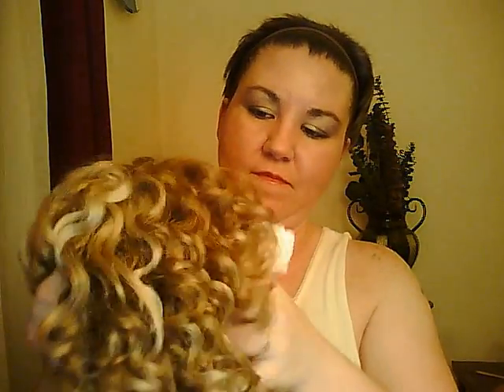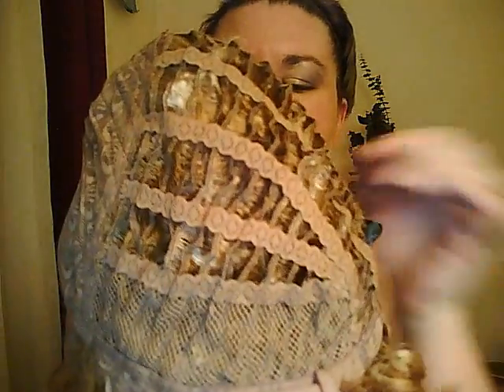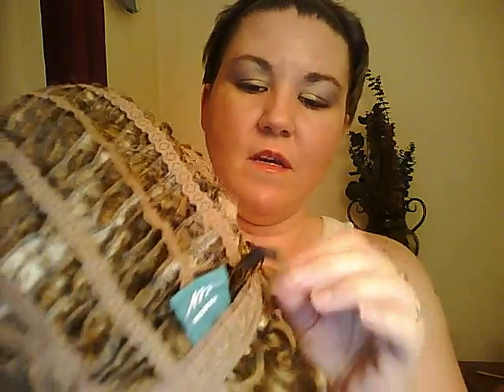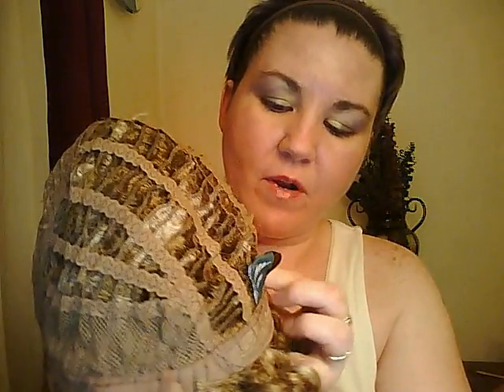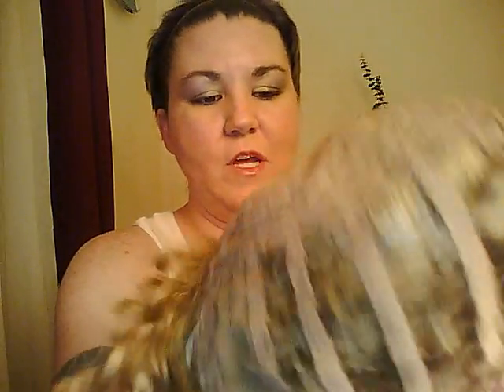Bobbie Boss Kona wig